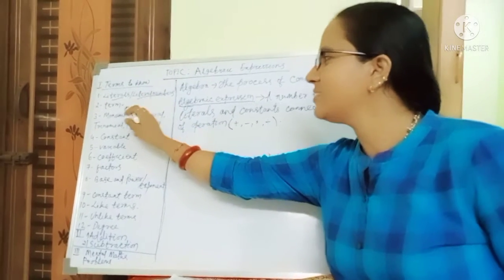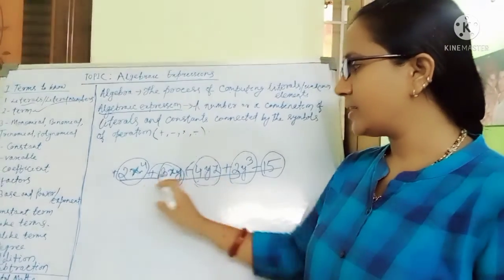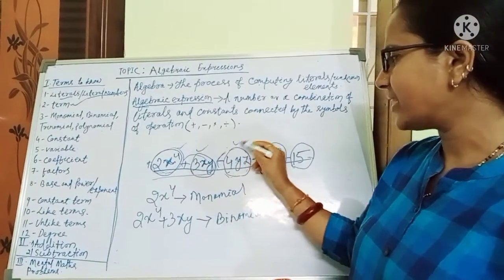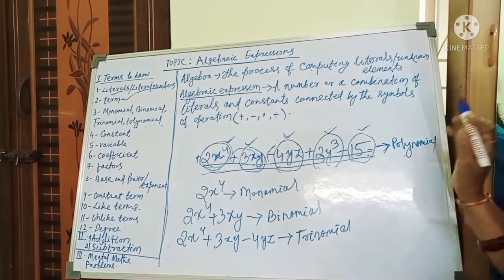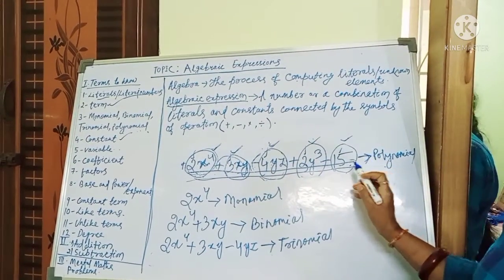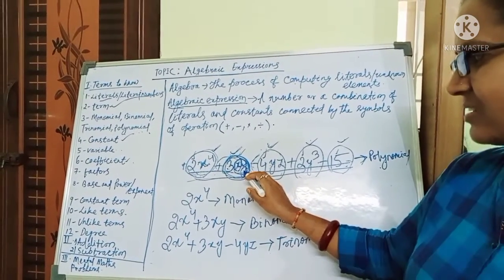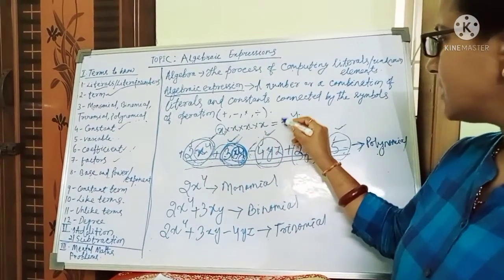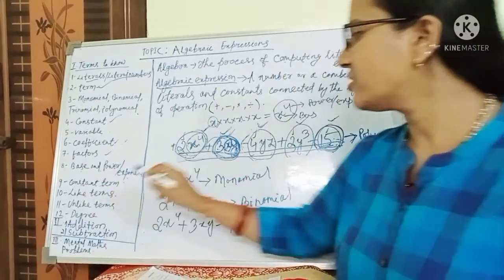PART - 2: Algebraic expression// Terms to know//Addition and Subtraction//mental maths solution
This is part - 2: of Algebraic expression. It describes
   - Terms of Algebraic expression
   - monomial, binomial, trinomial and      polynomial
    - constant
    - variable
    - coefficients
    - factors
    - Base and power/exponent
    - constant terms